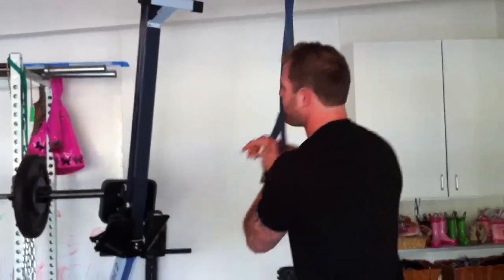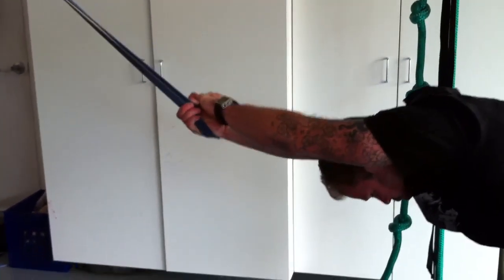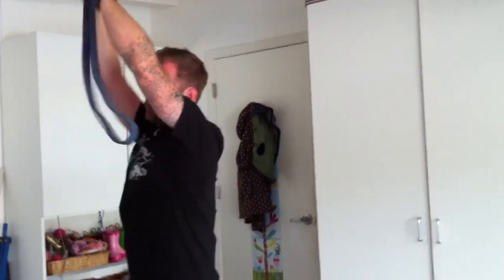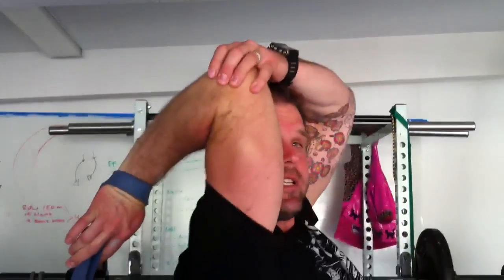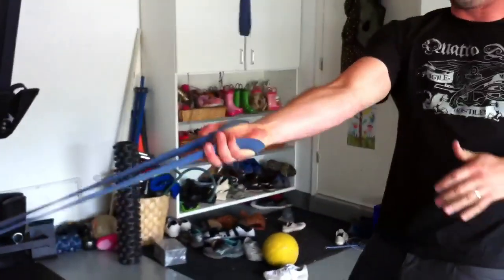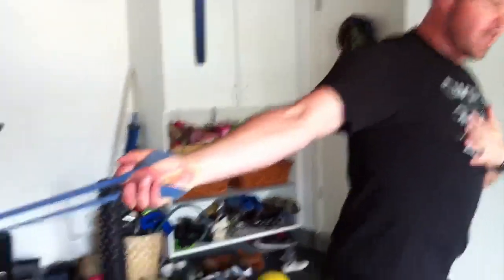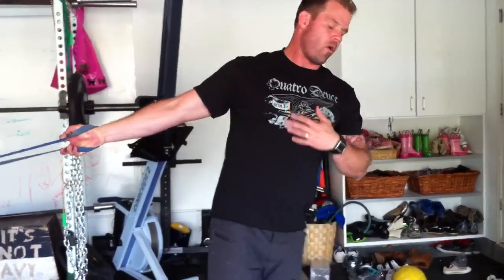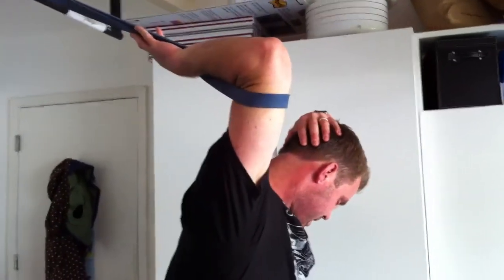The Simple Five Way Shoulder | Feat. Kelly Starrett | Ep. 211 | MobilityWOD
No context simple shoulder mobility with the band.

MobilityWOD is now The Ready State